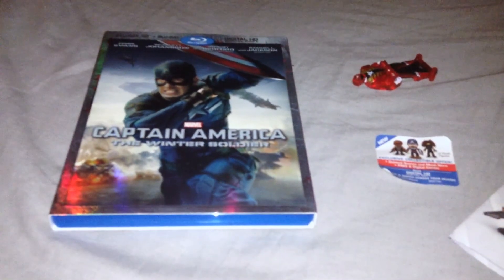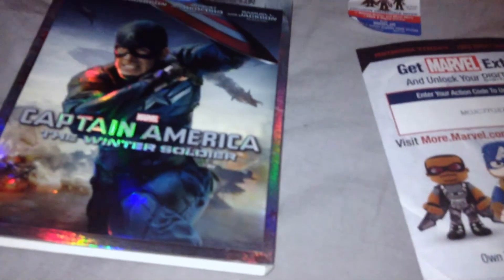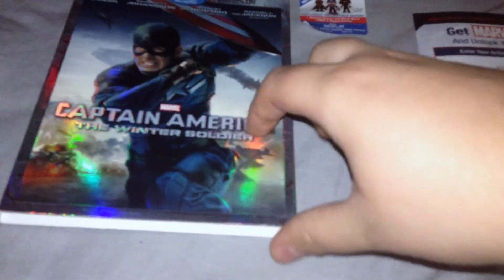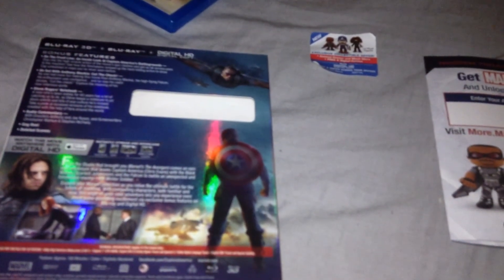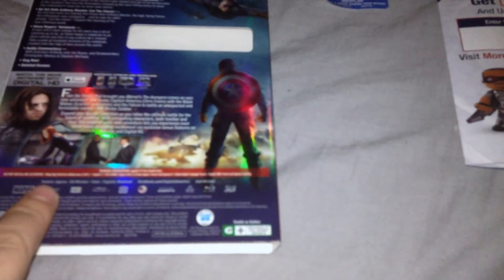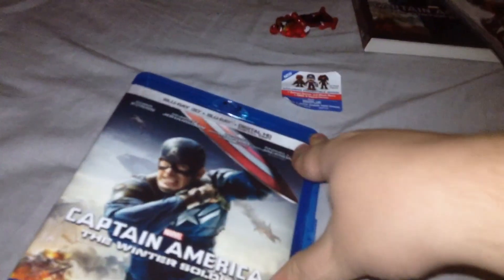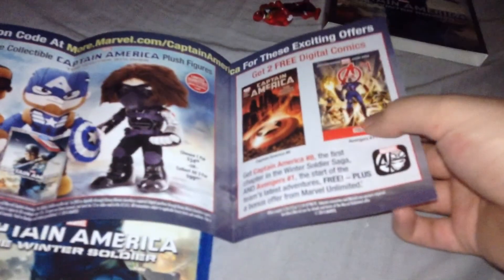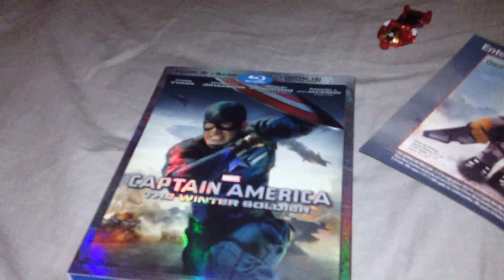Captain America: The Winter Soldier 3D/Blu-Ray/Digital HD Unboxing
2279.)